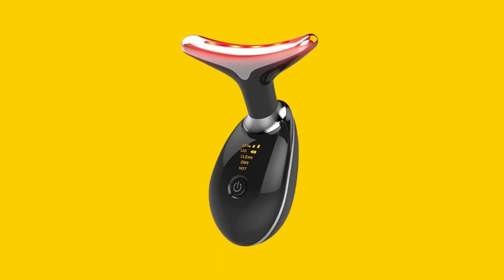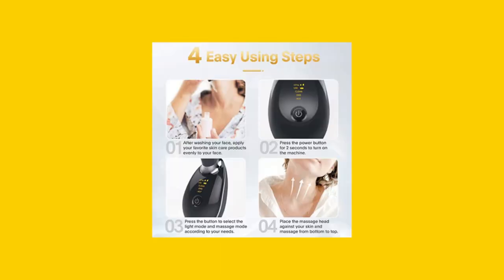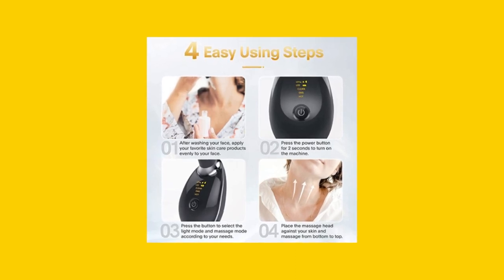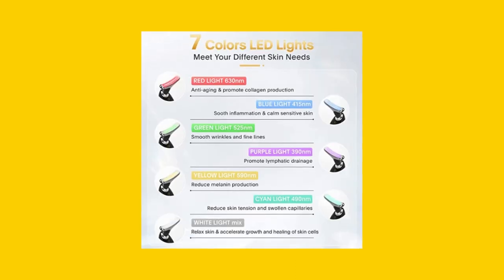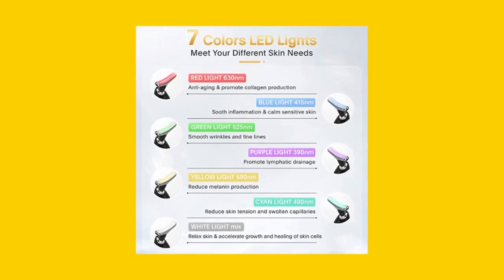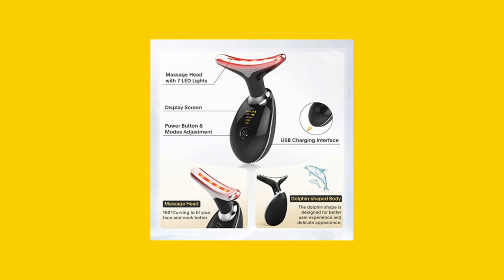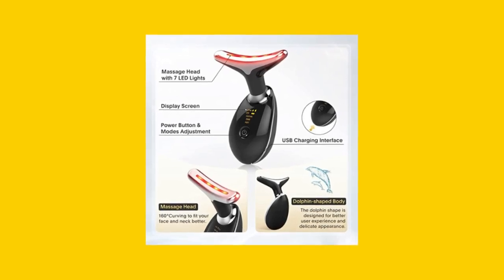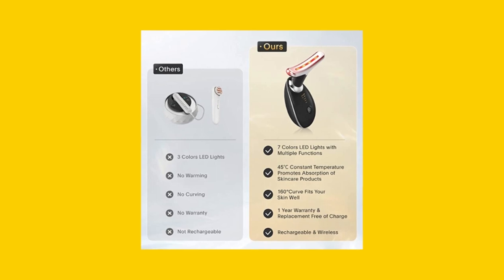Discover the Modern and Sleek LOUDYKACA Red Light Therapy Device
When it comes to achieving youthful and radiant skin, technology has revolutionized the skincare industry. With various devices and products available, it can be challenging to navigate through them all to find one that suits your skincare needs. The LOUDYKACA Red Light Therapy Device is a modern and sleek skincare device that stands out among the rest. This device uses LED light therapy to rejuvenate your skin, making it an innovative and effective skincare solution.

One of the primary benefits of the LOUDYKACA Red Light Therapy Device is its ability to target multiple skin concerns. This device uses seven different LED light modes to address specific skincare needs. Each mode provides unique benefits, including anti-aging, inflammation reduction, and lymphatic drainage. This innovative skincare device also features CLEAN, EMS, and HOT modes, which help to clear pores, relax your skin, and promote collagen production for skin rejuvenation.

The LOUDYKACA Red Light Therapy Device is designed to be easy to use and portable, making it an ideal addition to your skincare routine. The device has a sleek and modern glossy black design, measuring 3.5 x 1.85 x 4.72 inches. It is compact and lightweight, so you can use it at home or on the go. The device is also easy to hold, allowing you to target specific areas of your face and neck.

One of the unique features of this device is that it can be used with your favorite cream or lotion. The device helps your skin absorb the product more fully, providing enhanced benefits. Additionally, the LOUDYKACA Red Light Therapy Device maintains a constant temperature of 45 degrees Celsius (113 degrees Fahrenheit), ensuring optimal results for your skin.

When it comes to skincare technology, the LOUDYKACA Red Light Therapy Device is an innovative solution for all skin types. Its LED light therapy helps to improve skin texture, reduce fine lines and wrinkles, combat acne and breakouts, and reduce hyperpigmentation, inflammation, and redness. The CLEAN mode helps to remove impurities from your skin, the EMS mode helps to relax facial muscles, and the HOT mode provides heat therapy for deep penetration.

Incorporating the LOUDYKACA Red Light Therapy Device into your daily skincare routine can help you achieve youthful and radiant skin. The device is a game-changer in the skincare industry, providing an upgrade to your skincare routine. With its sleek design, temperature control, and ability to target various skin concerns, it is an innovative beauty technology that can help you achieve your desired results.

In conclusion, the LOUDYKACA Red Light Therapy Device is an innovative skincare device that provides multiple benefits for all skin types. Its LED light therapy technology helps to improve skin texture, reduce fine lines and wrinkles, combat acne and breakouts, and reduce hyperpigmentation, inflammation, and redness. The device is easy to use, portable, and can be used with your favorite cream or lotion. Its modern and sleek design, temperature control, and ability to target various skincare concerns make it an innovative beauty technology that can help you achieve youthful and radiant skin.

Experience the transformative power of the LOUDYKACA Red Light Therapy for Face and unlock the secret to flawless skin today!